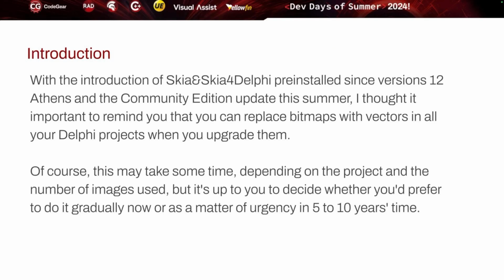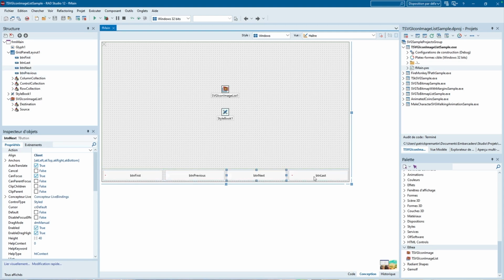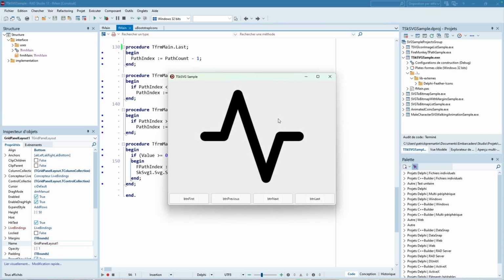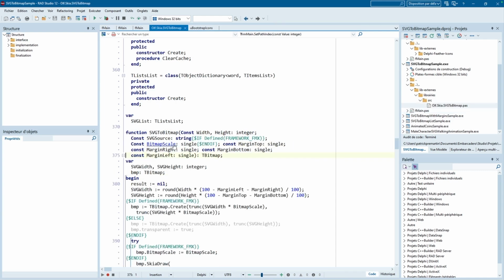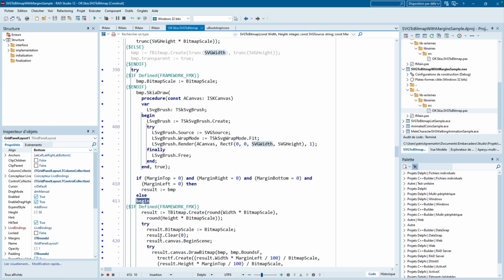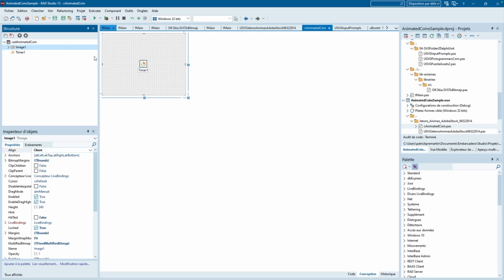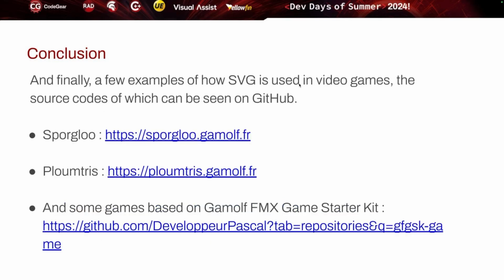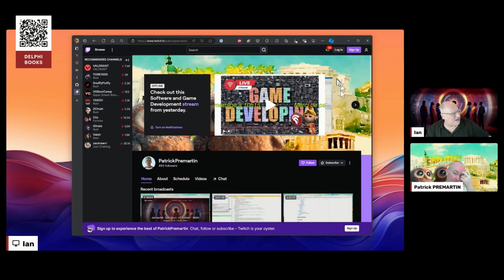Using SVG Images in Delphi - Patrick Premartin | Dev Days of Summer 2024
Why continue to use bitmaps in your projects when we can display vector images that don't distort?
If you haven't yet switched your VCL projects over to the multi-resolution image collections introduced with Delphi 10.3 Rio, why not go straight to SVG?
In this presentation we'll look at modern solutions for displaying vector images in VCL and FMX projects with Delphi 12 Athens and older versions.